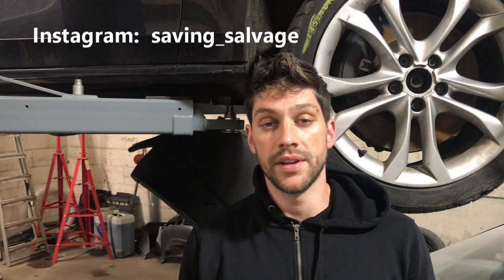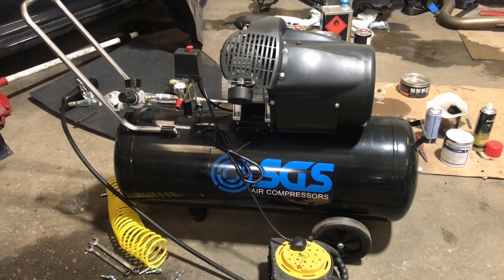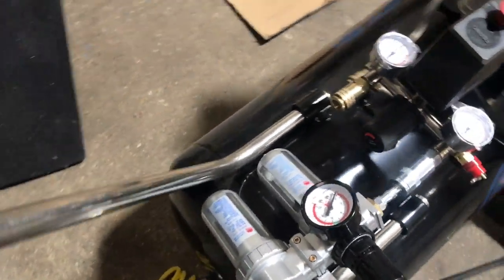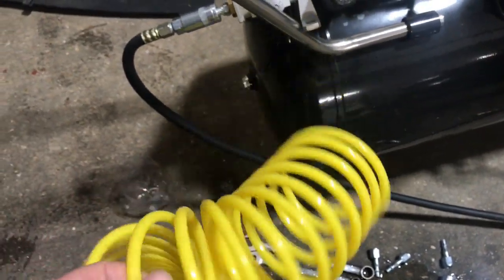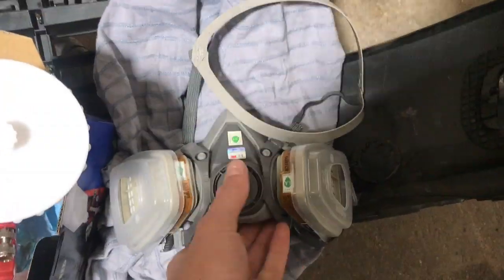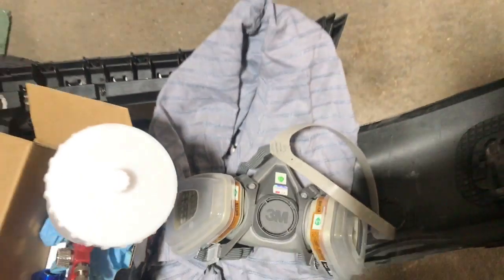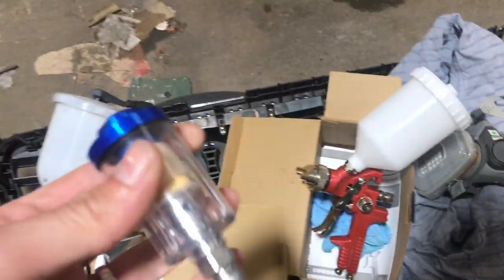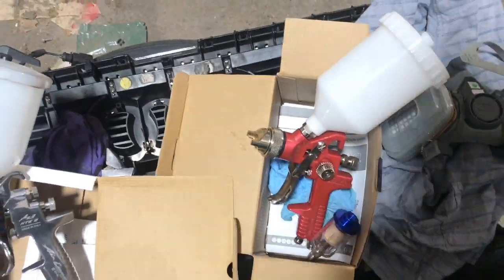My Beginners Guide To Spray Painting A Car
In today's video we go through all the spraying equipment I bought to attempt my first ever spray painting on my Audi RS3 wing. I talk about what I bought and how I did it.

*Please note, this is less of a guide and more of a run through of how I did it, I am not an expert at all so please don't take my word as correct*